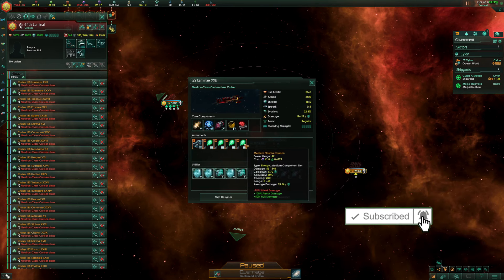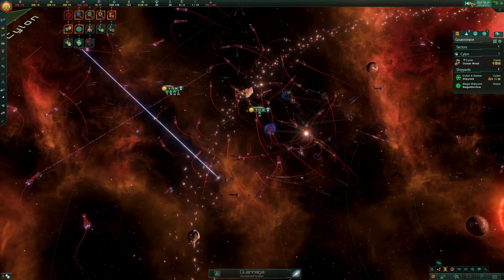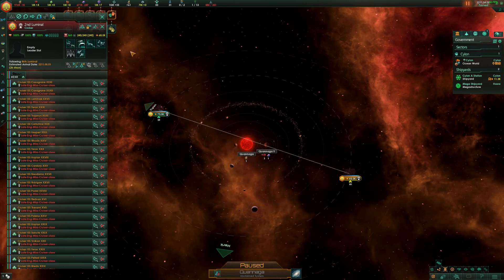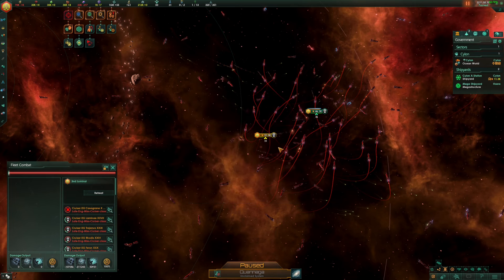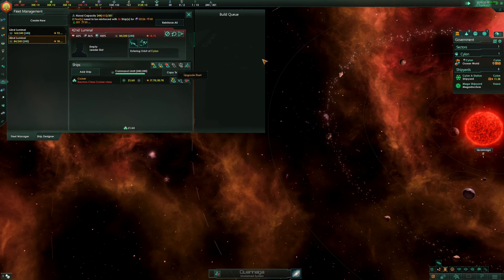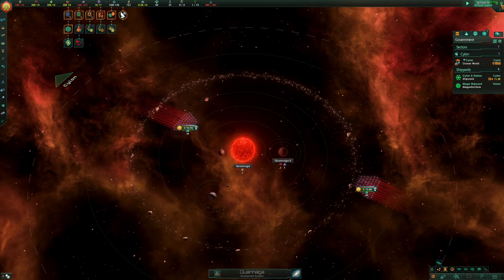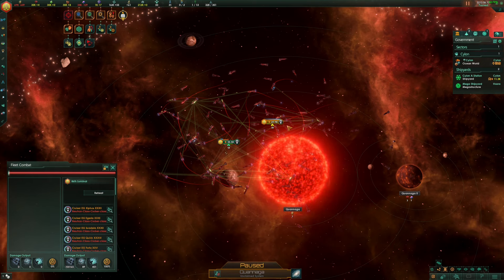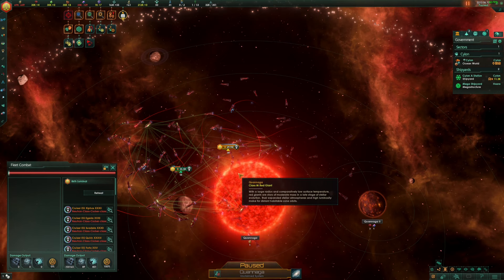Stellaris Plasma Cruisers Are They Useful - The Machine Age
Stellaris Plasma Cruisers Are They Useful? In this video I review a strong Plasma & Autocannon Cruiser design from Lifeas. I test this design against a number of strong fleet compositions and solo Cruiser fleets to see the strengths and weaknesses of this Plasma Cruiser design. Watch this video to find out the results.

Consider joining this channel to show your support for the video's that I make. It helps me to keep this channel growing and providing more content and to get access to perks:

if you want to join in discussion with other players, discuss the ship meta or just general friendly chat. I use this server to organize our multiplayer games.

________Contents________
00:00 - Introduction & 1st Battle
06:00 - 2nd Battle
08:32 - 3rd Battles
12:37 - 4th Battle
15:13 - 5th Battle
17:05 - Conclusion